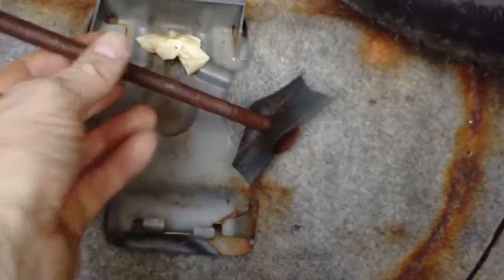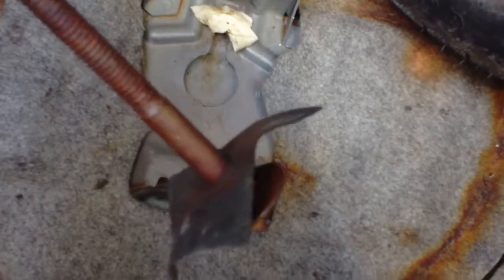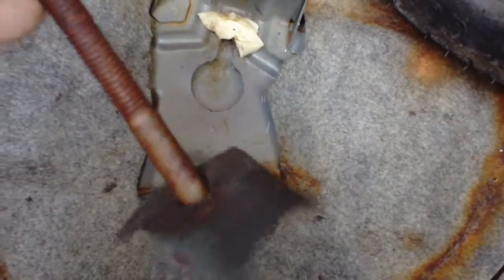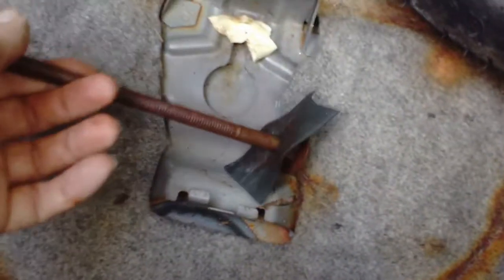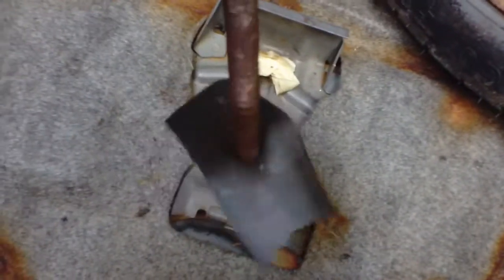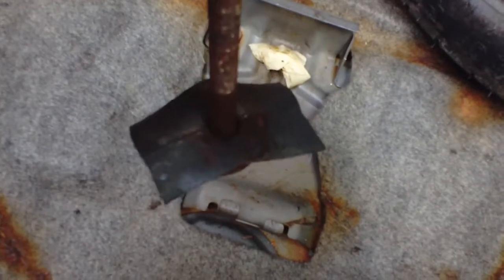Most USEFUL Trash(rubber tube) to keep handy part III, DIY:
Used the scrap rubber from a bike tire inner tube to hold the long carriage bolt in place.

Most USEFUL Trash to keep handy part III